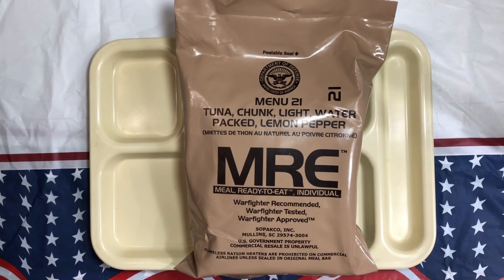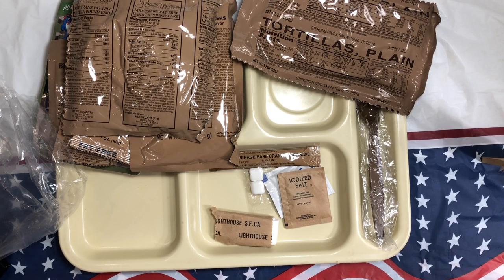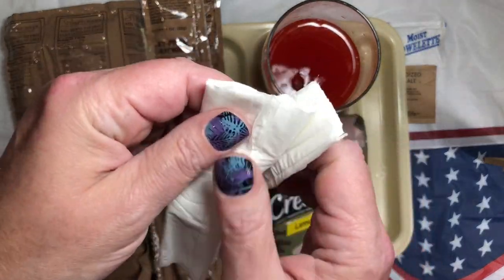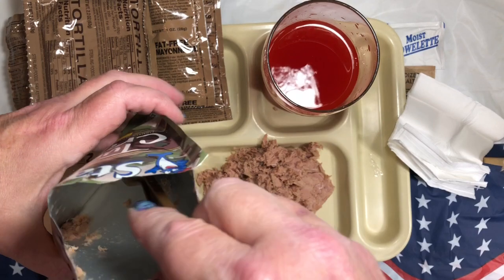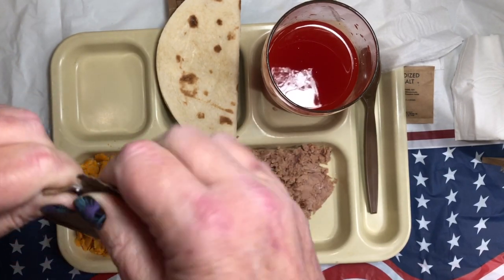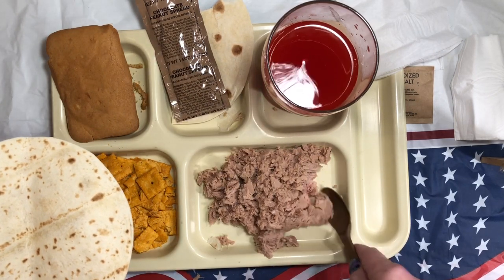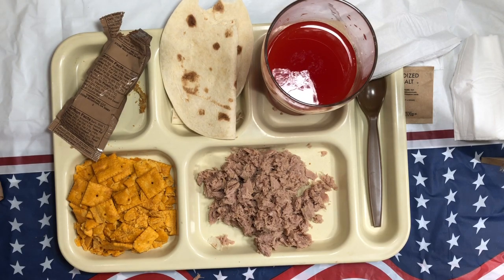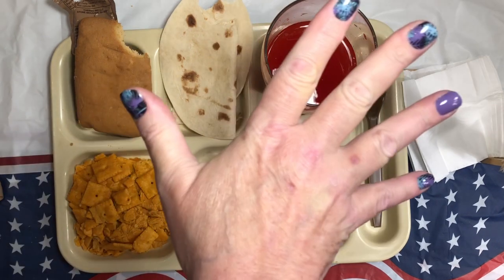2016 US MRE Menu 21 Tuna Chunk, Water Packed, Lemon Pepper